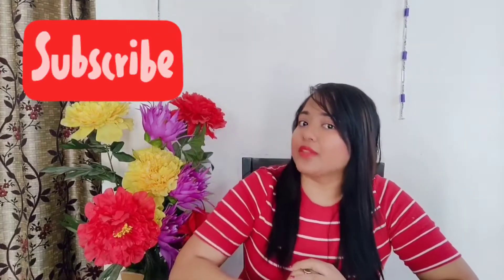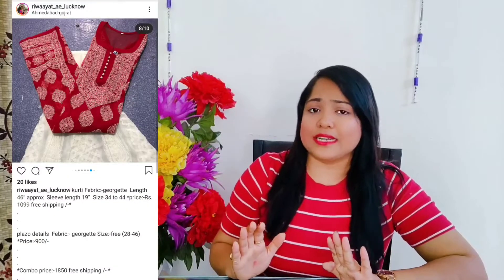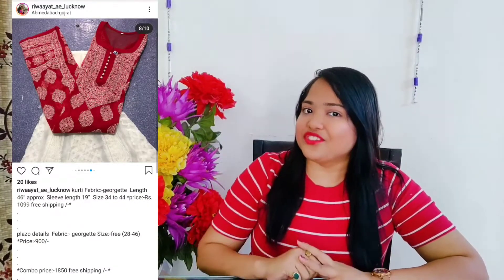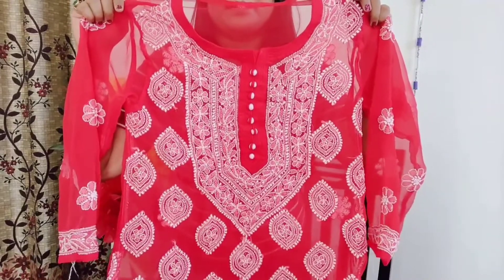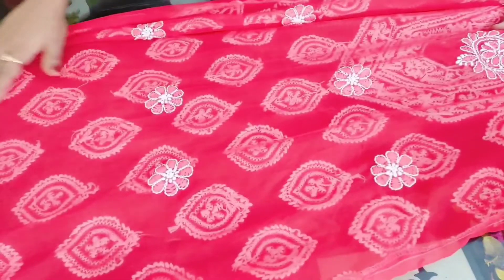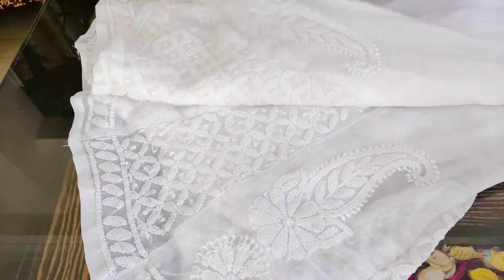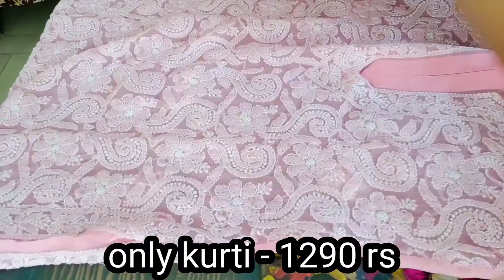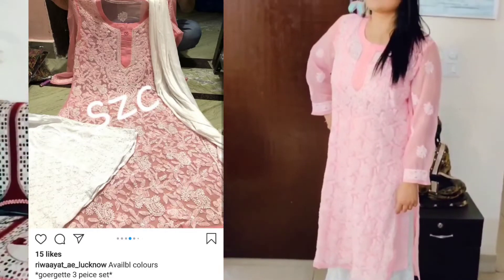Ethnic Wear Shopping Haul | Affordable Ethnic Haul | Raksha Bandhan Special | Chikankari kurta set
Hi Friends,
This video is a ethnic wear haul specially for this rakhi.As we are fighting corona let this rakhi be a reason for your joy.

Wana buys these amazing kurtis check out them on insta:-

Ethnic Wear Shopping Haul
Rakhi Special haul
Kurta set haul
Indian kurta set haul
Festive haul
Festive wear
Traditional dress online
ehtnic haul raksha bandhan
myntra hual
flipkart haul
chikankari kurta haul
amazing kurta
affordable kurta
best in market kurta
kurta at reasonable price
indian affordable kurta
riwaayat-ae-lucknow
insta kurti seller
insta chikankari seller